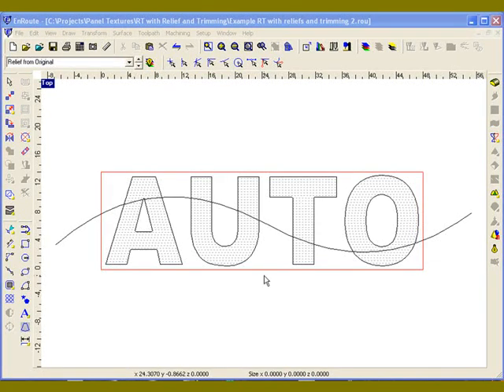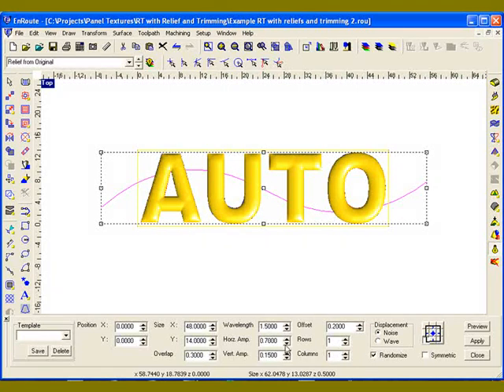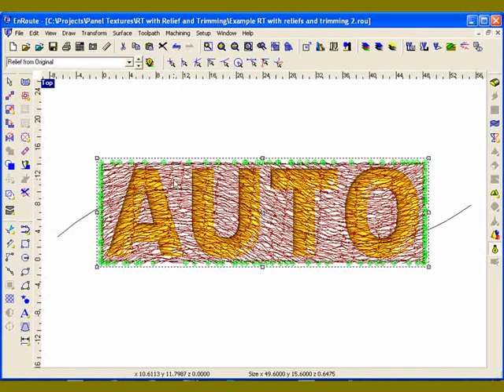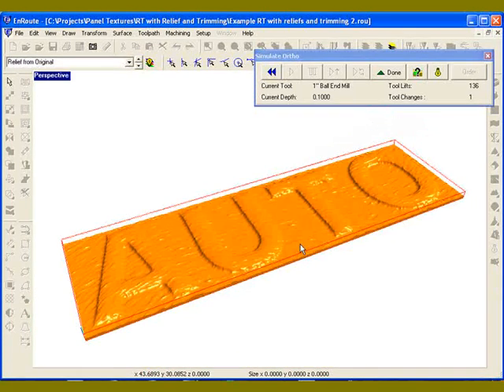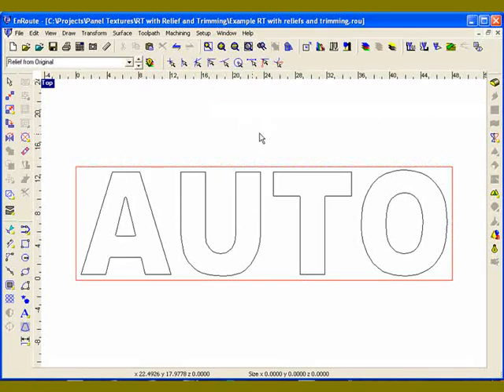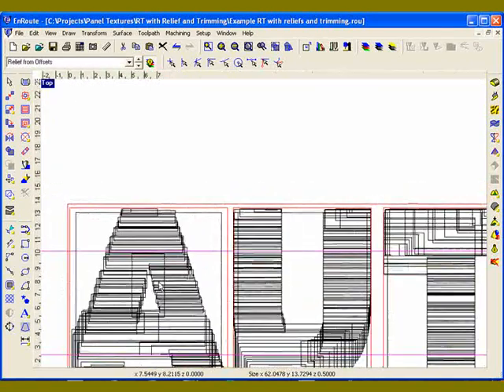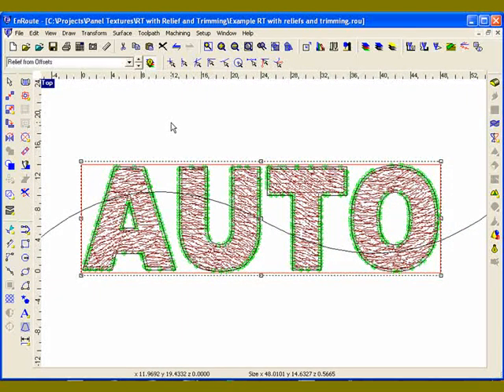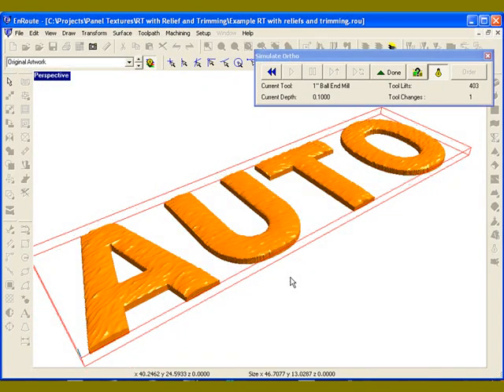RT with Relief and Trim